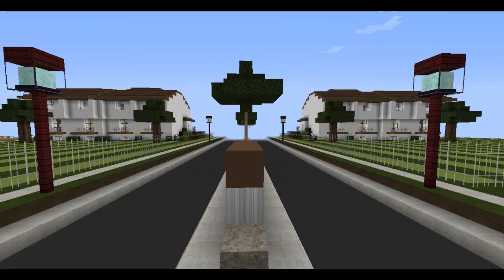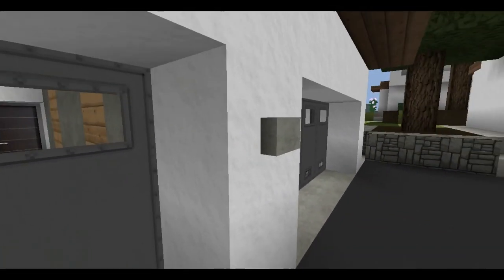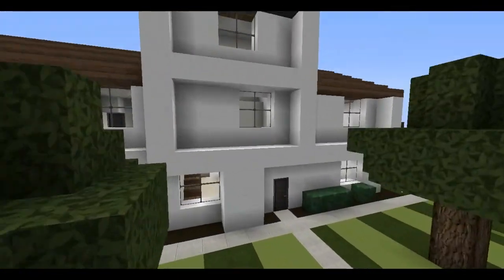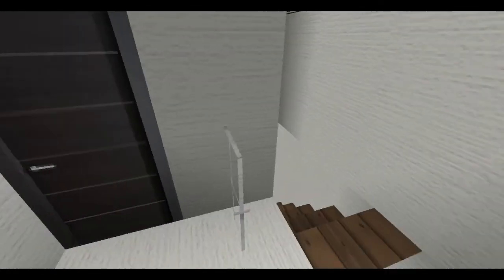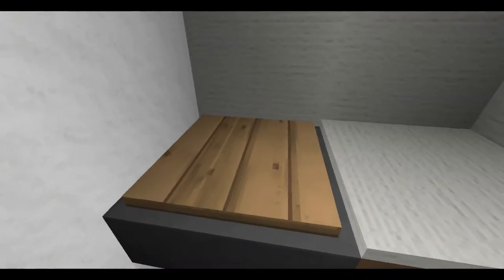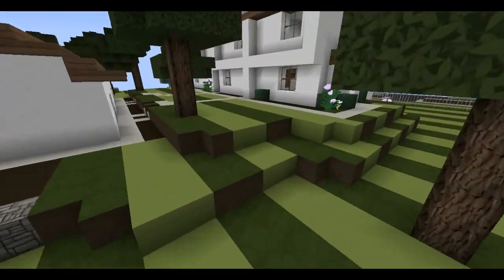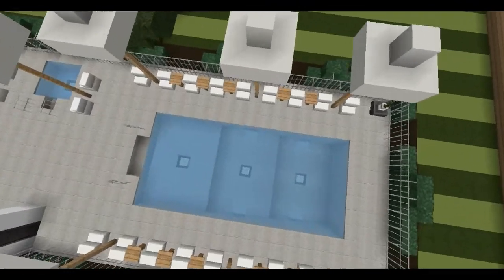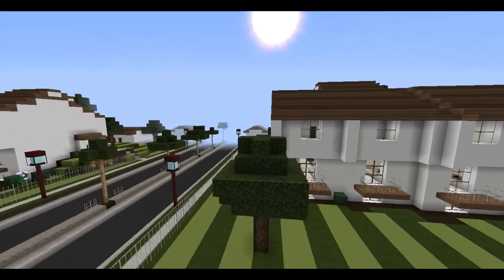Minecraft: 3-Floor Townhomes (SuburbCraft Ep. 77)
This is something of an in-depth walkthrough of the whole townhouse complex which was indirectly featured in the townhome furnishing video a couple weeks ago.